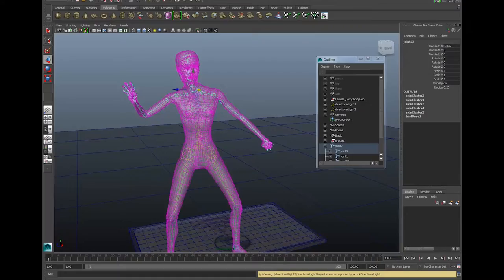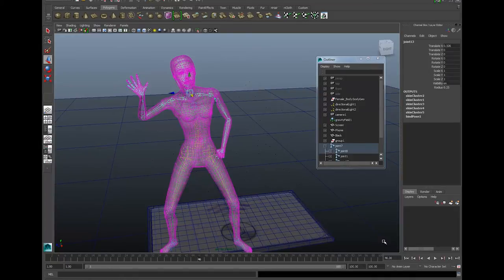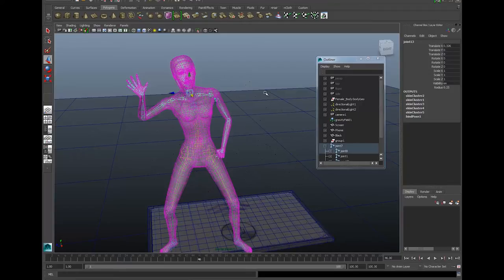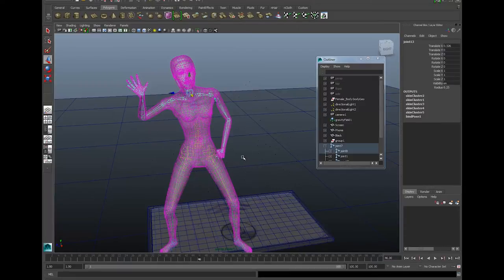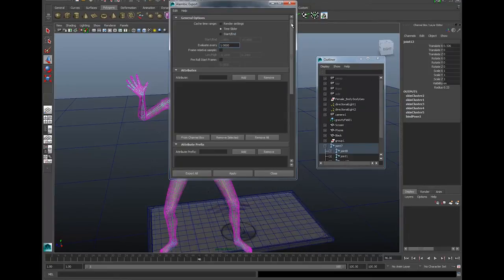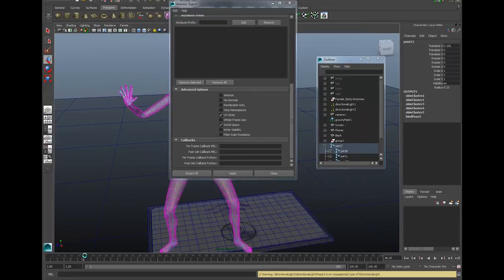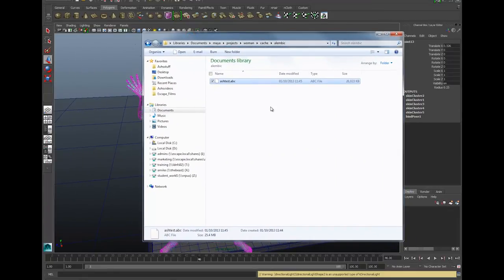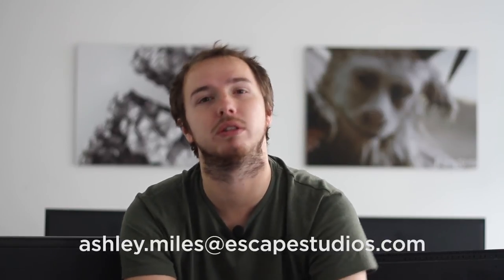Tips and Tricks - Alembic Files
John Gresko told Ash how easy Alembic files make transferring information between programs, and he's passing it on to you!